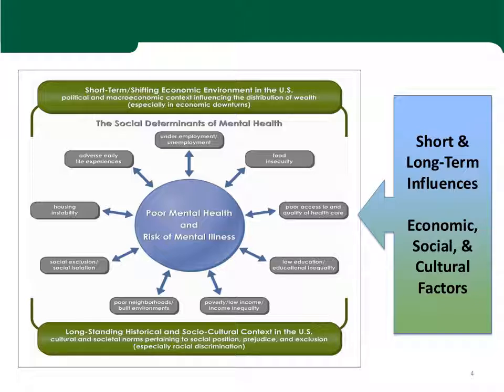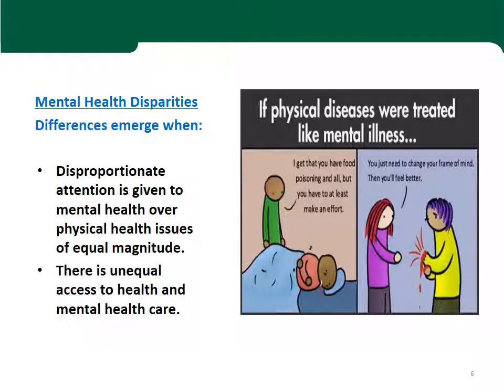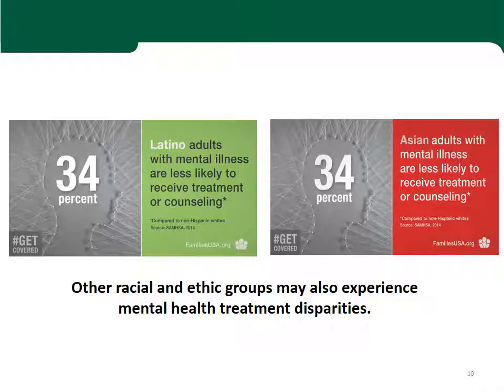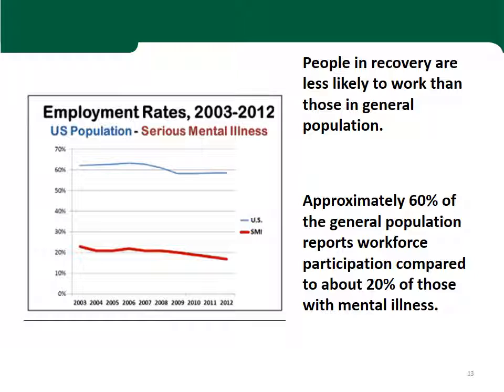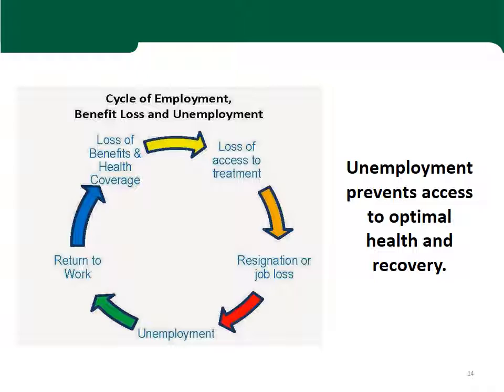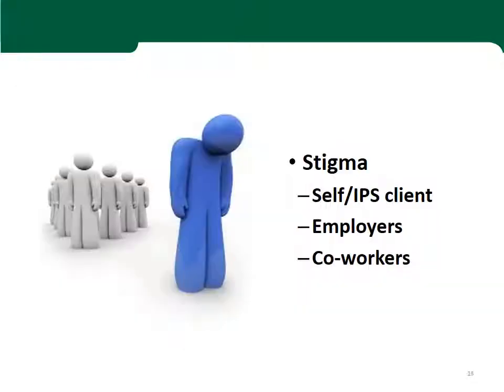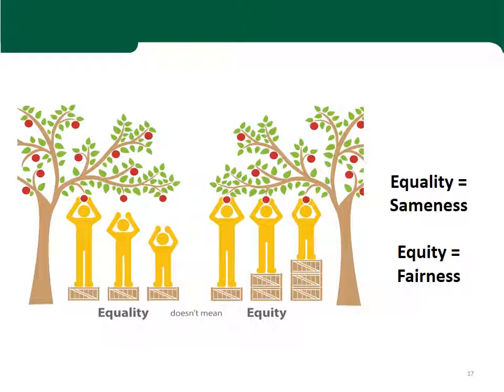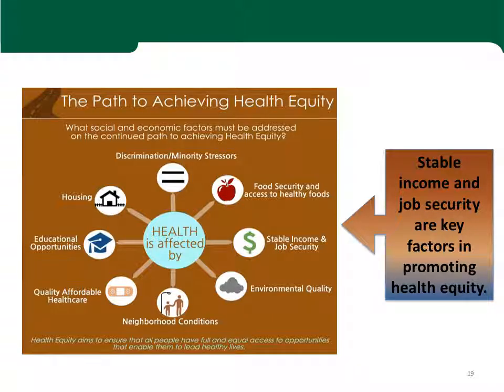Understanding Health Disparities and Equity in IPS Supported Employment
This webinar addresses the impact of health and mental health disparities on IPS supported employment clients. Also discussed is how IPS programs can begin moving towards equity.